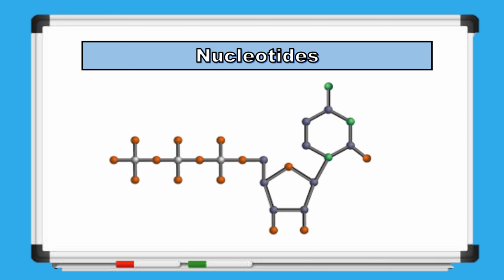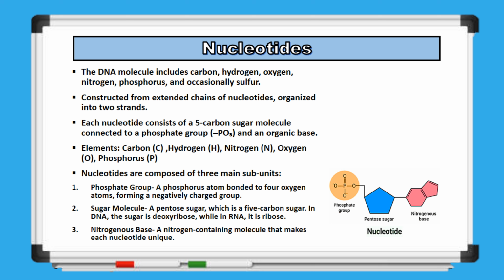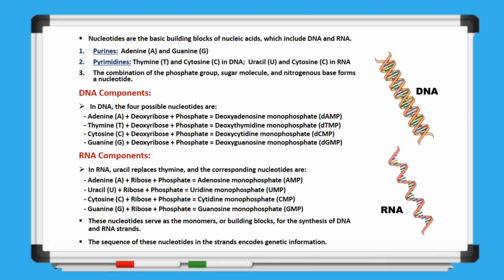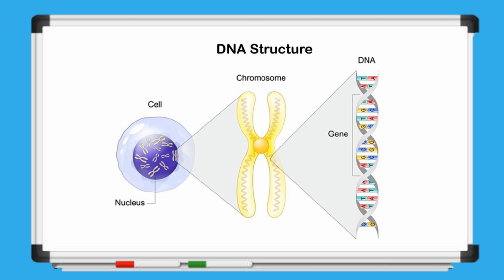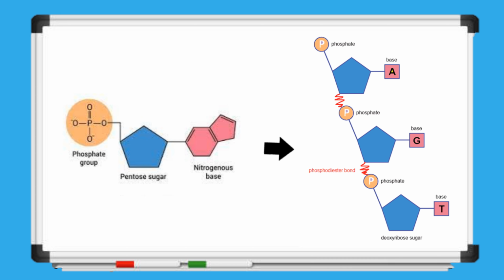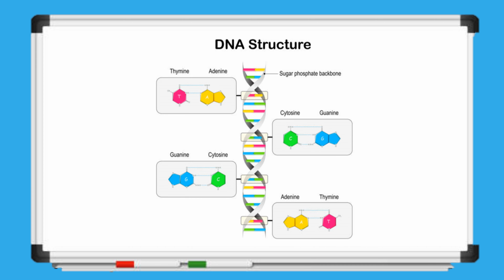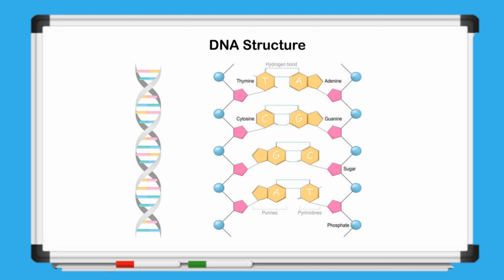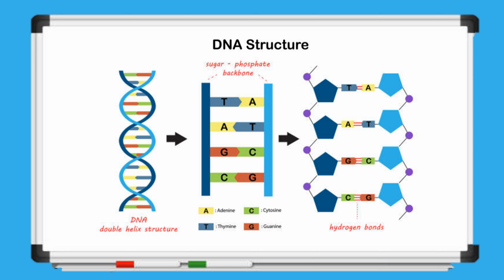Nucleotides | O Level Biology | chapter 4 | Biological Molecules | 5090 biology | Unit: 4.1